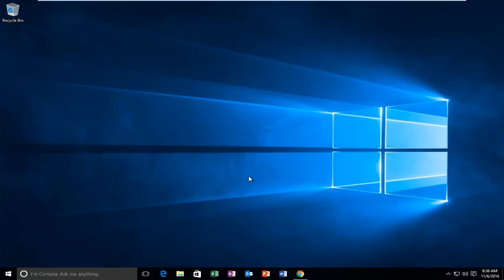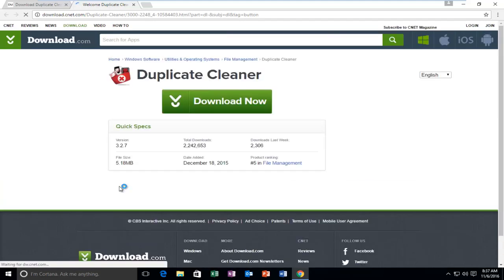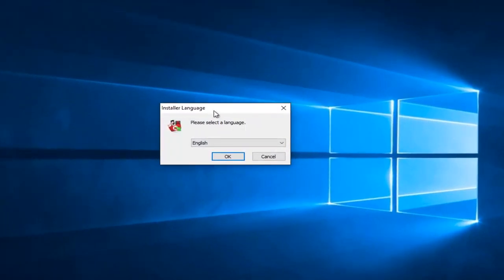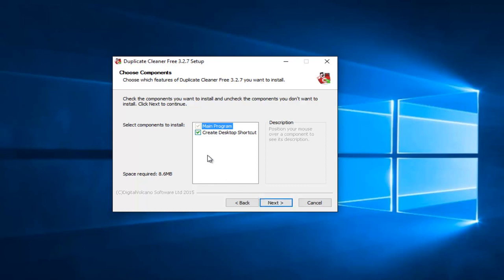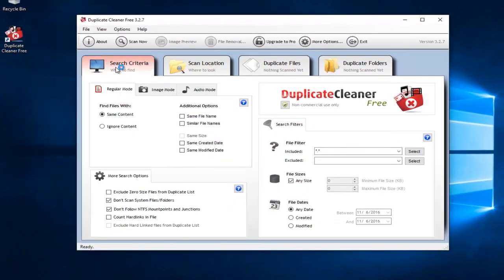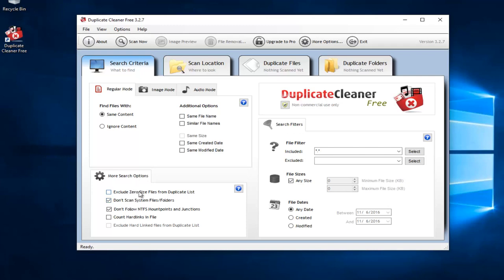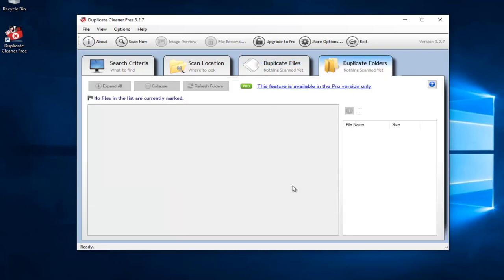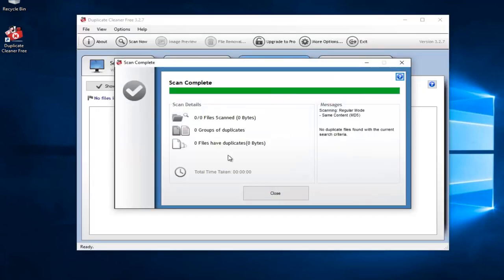How To Find And Delete Duplicate Files On Windows 10 For Free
Duplicate Cleaner is a useful program to help you organize the contents of your home hard drive or corporate network. You'd be surprised just how many redundant or duplicate files you could find forgotten in an obscure documents folder.

Issues addressed in this tutorial:
delete duplicate music files windows 10